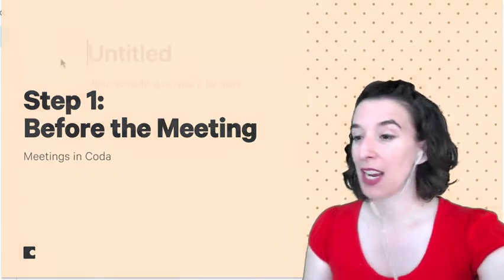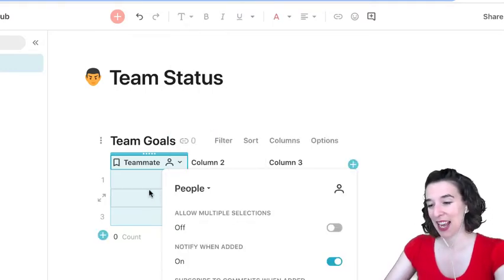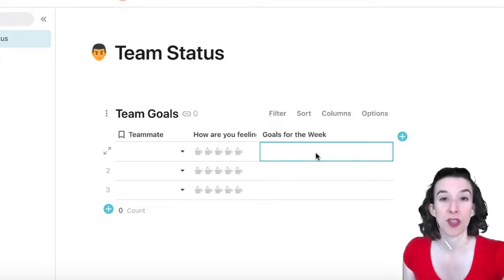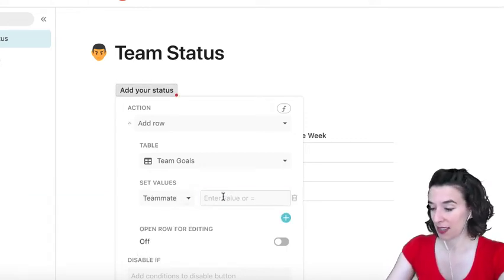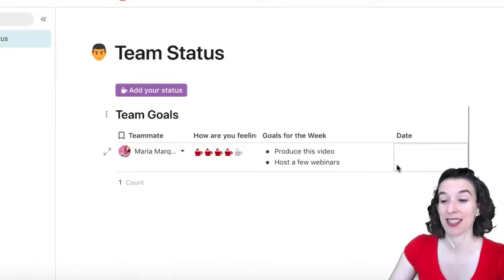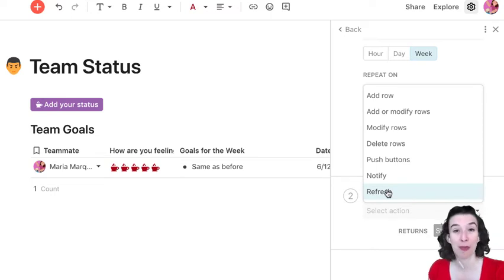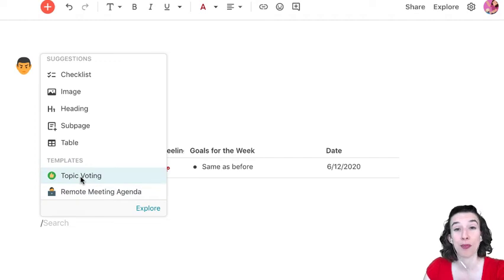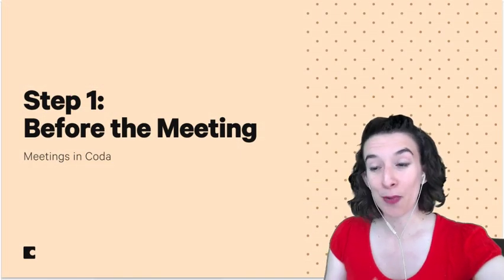Meeting preperation tips: How to prepare for your next meeting